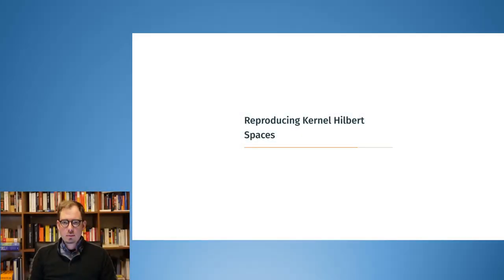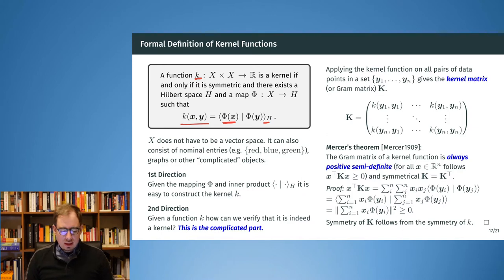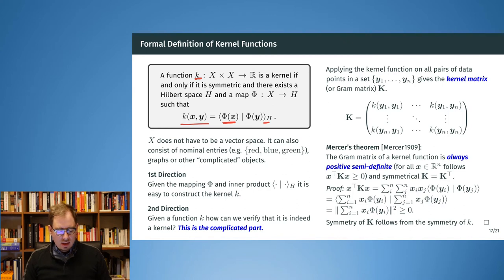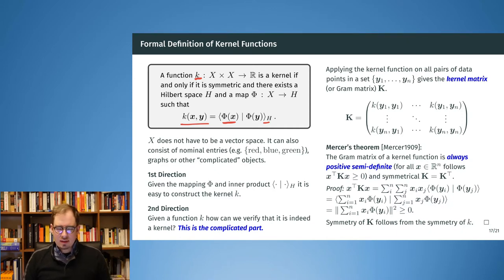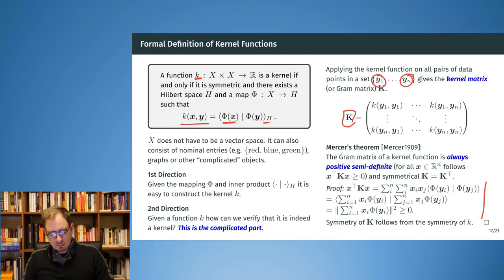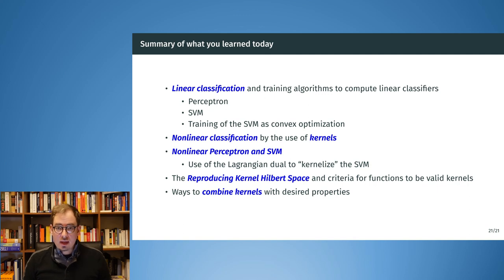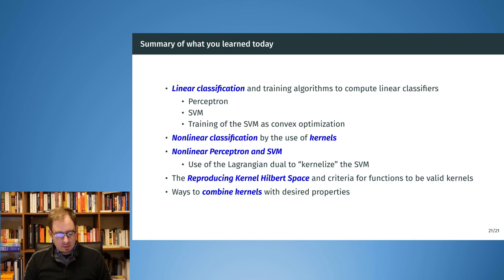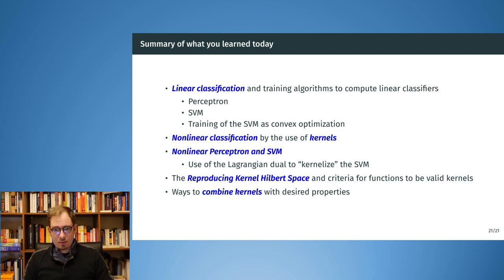9.3 Optimization Methods - Reproducing Kernel Hilbert Spaces